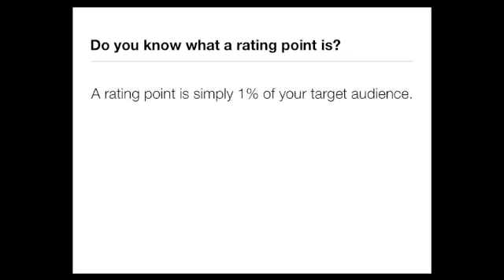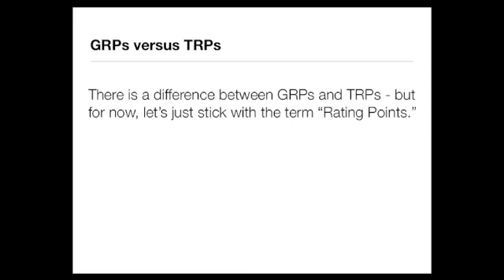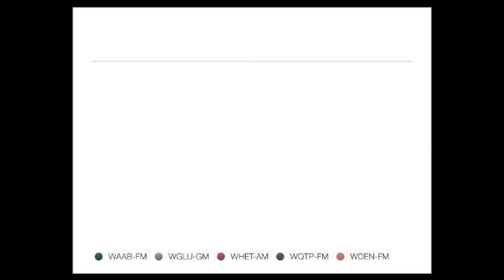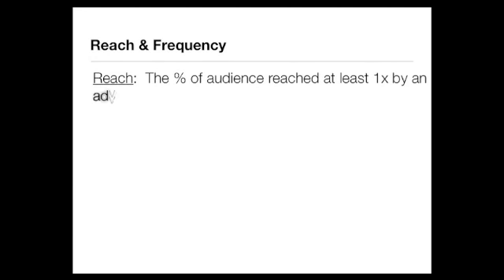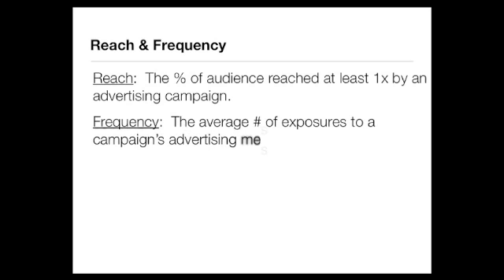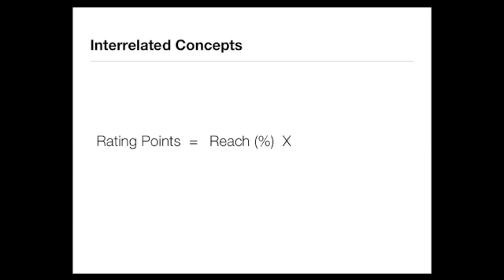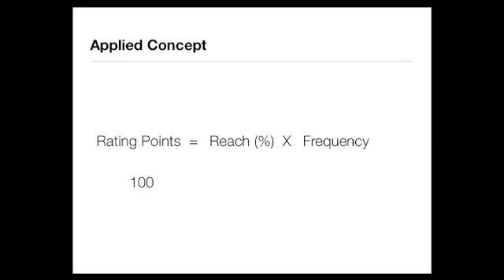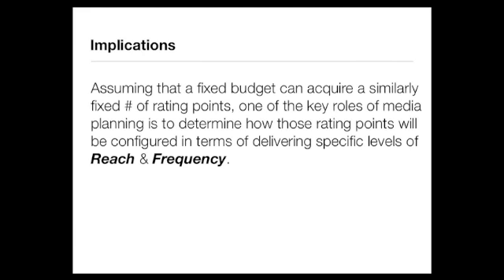MBTV: Rating Points, Reach & Frequency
This brief video explains three fundamental concepts related to media planning and buying.

For more information about media buying, visit blog.whiterockmedia.com